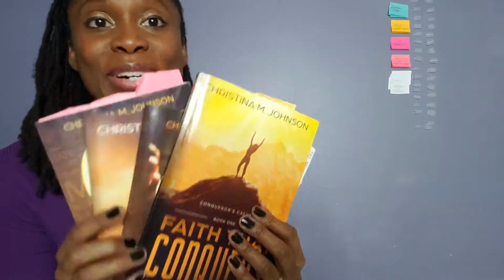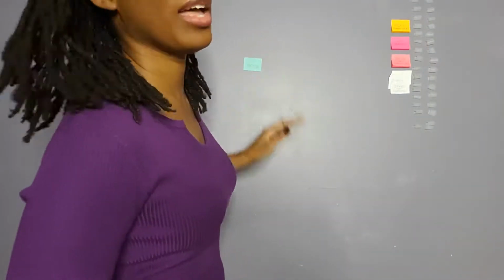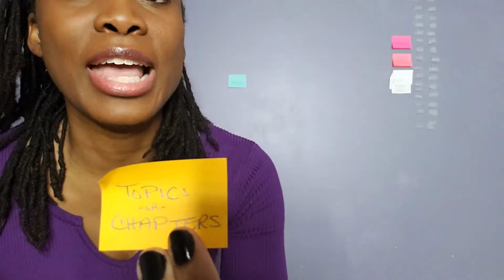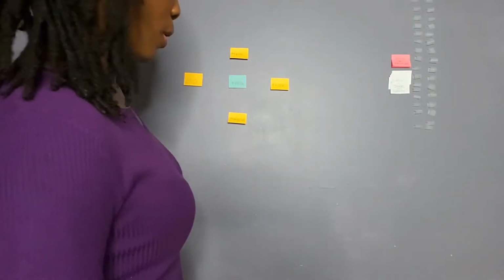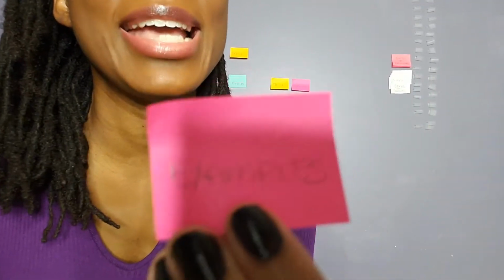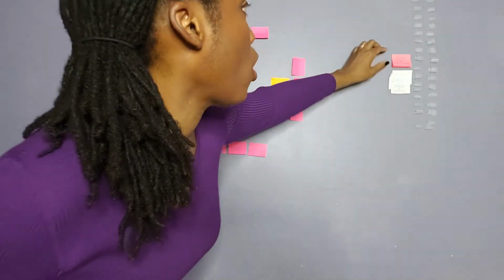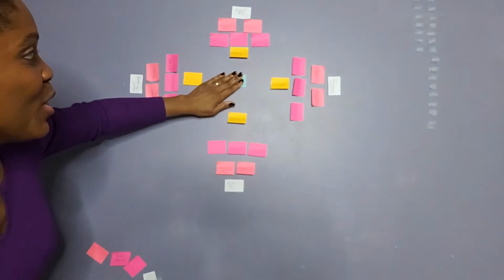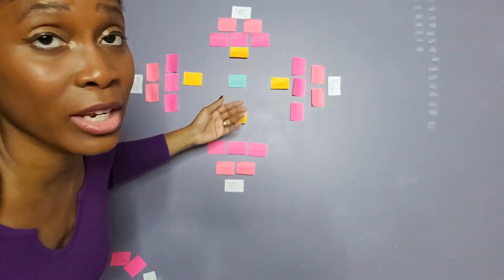MIND MAPPING - How To Organize Your Writing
In this training, Christina M. Johnson shares her expertise and experiences to enable you to write the book, blog, or business-related brochure that the world is waiting to read.